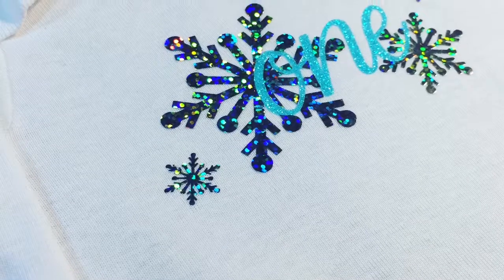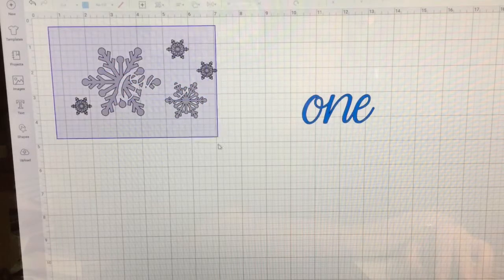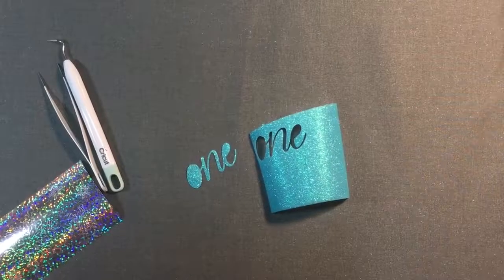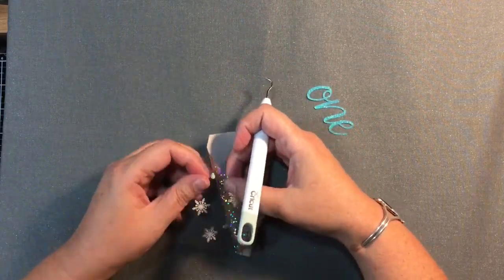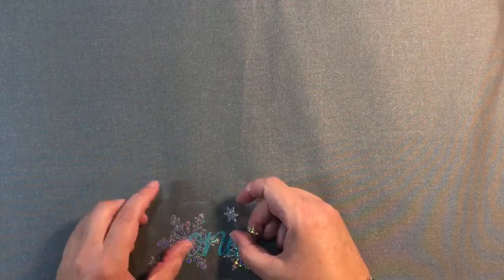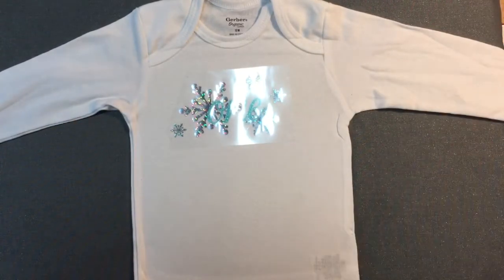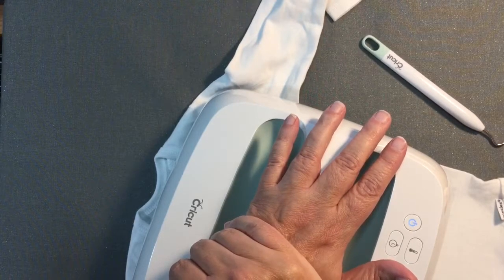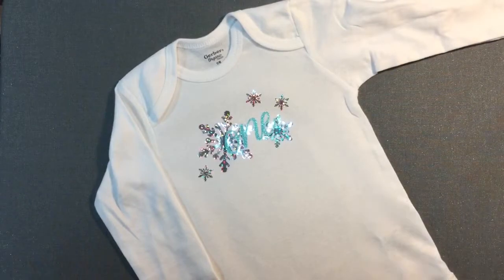Cricut: wONEderland onsie